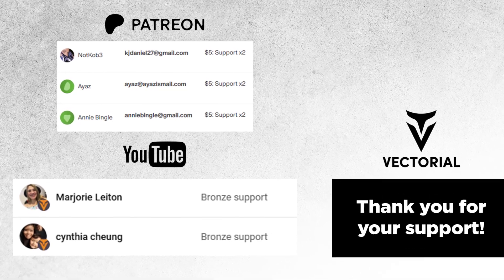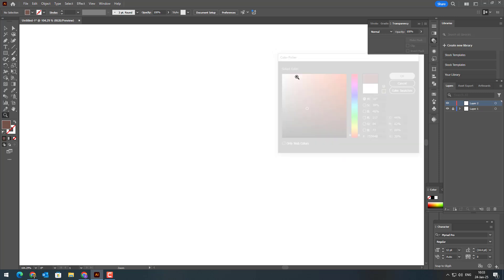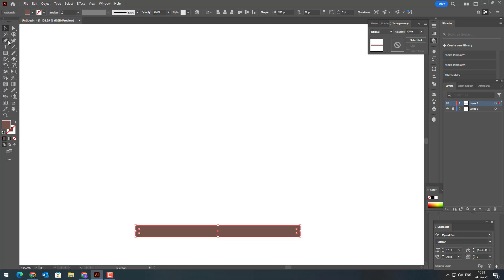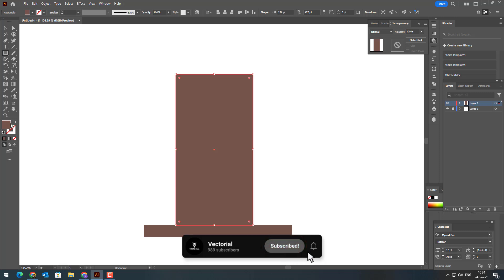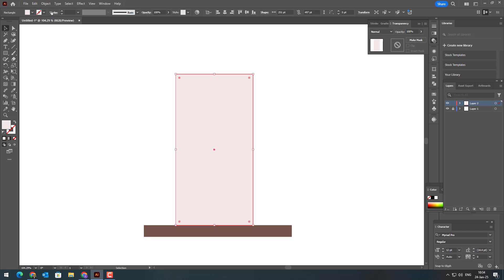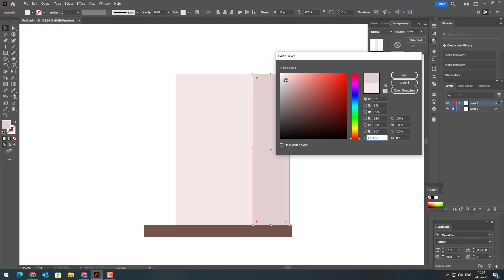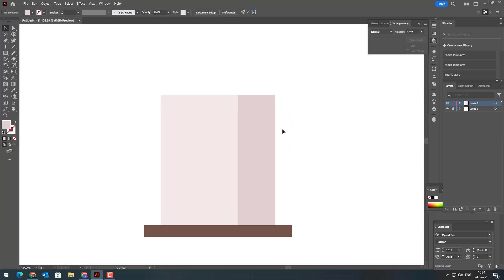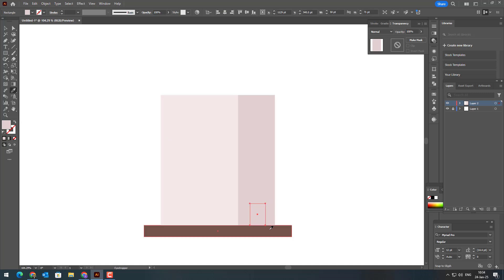Master Adobe Illustrator: Create a Professional Building Vector in No Time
Create a Building Vector in Adobe Illustrator

Welcome to the channel! In today’s tutorial, I’ll show you how to create a sleek and professional Building Vector in Adobe Illustrator. This easy-to-follow step-by-step tutorial is perfect for both beginners and experienced designers looking to improve their vector design skills.

📥 Download the Building Vector As a Patron, you can download this Building Vector and many other exclusive vector files!